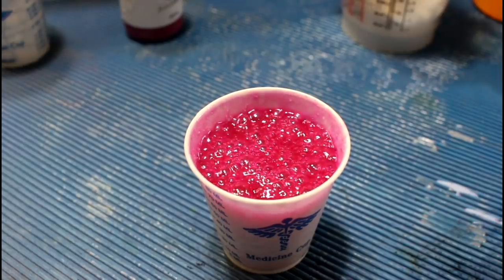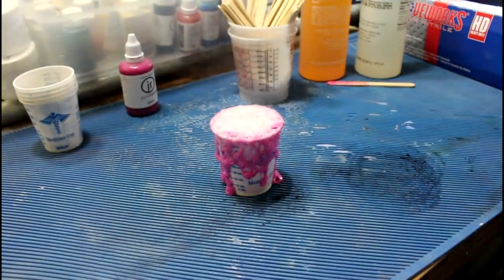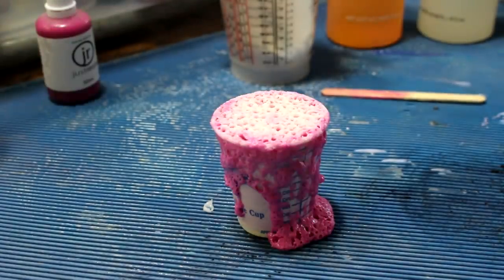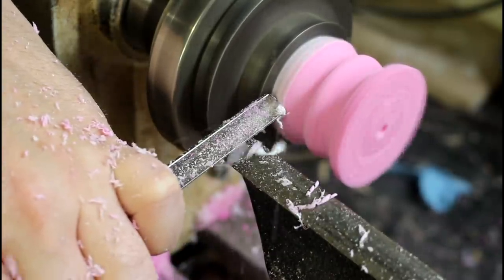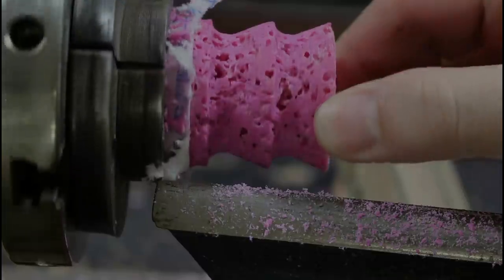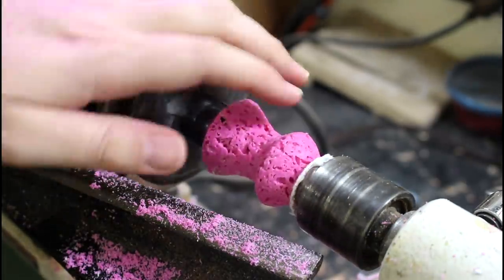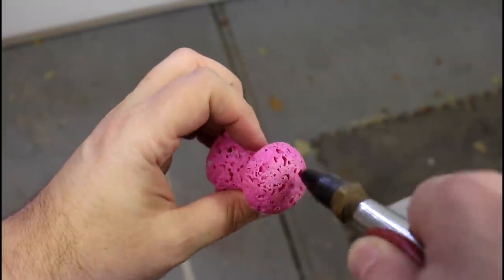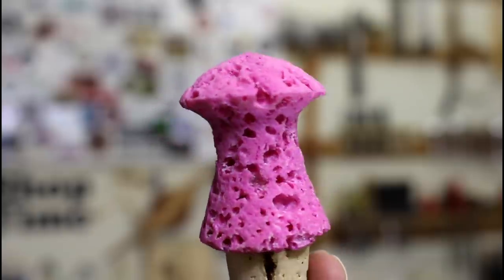Using Failure as Design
When this mixture started bubbling out of hand and spurting out smoke, I just wanted to try and capture the footage on camera!

After it calmed down a bit I thought it might be cool to see if it was a feasible material for turning!

Fast Cast Resin
Mixing Cups & Stir Sticks
Rubber Gloves
Rikon 70-100
3/8 Spindle Gouge
3/8 cork stoppers